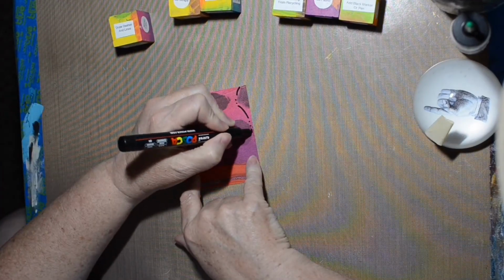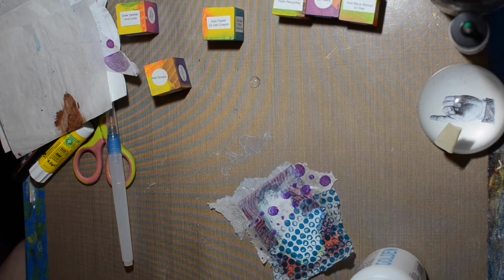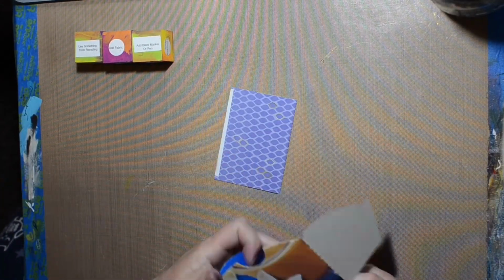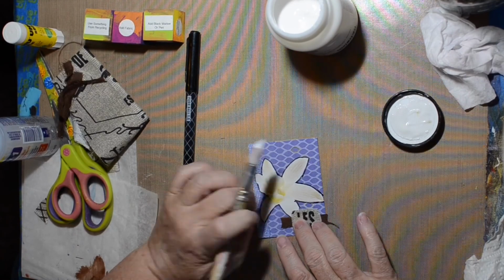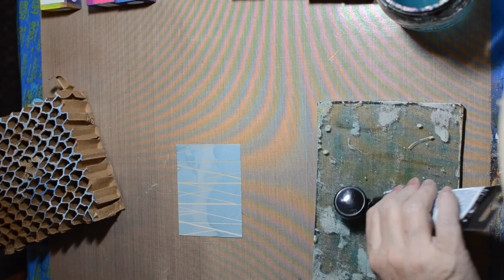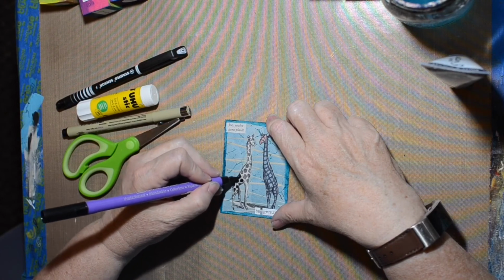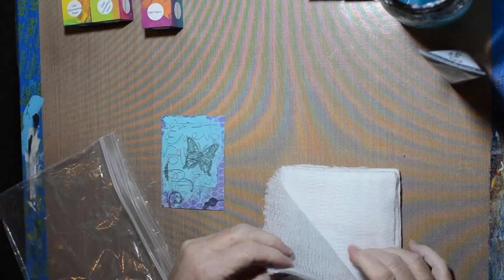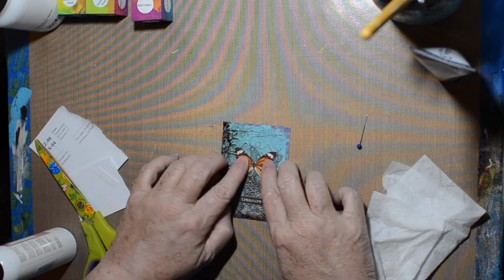ATCAD2021 Artist Trading Cards Days 20 23